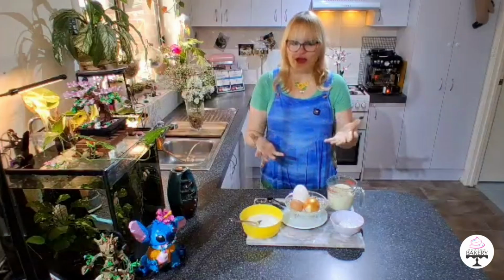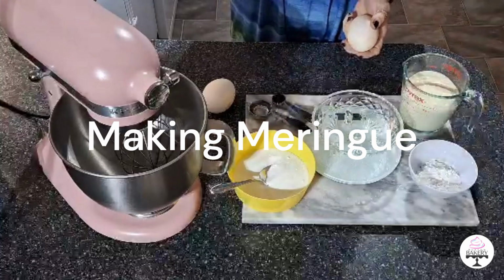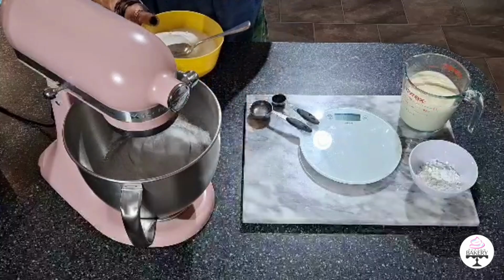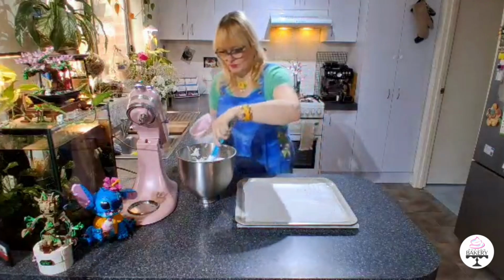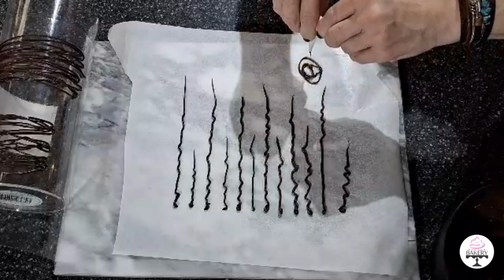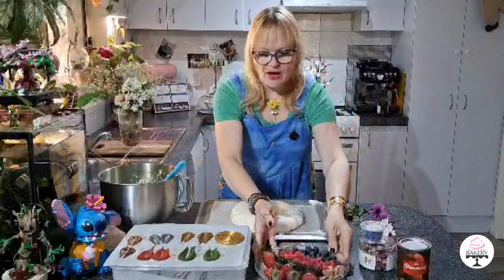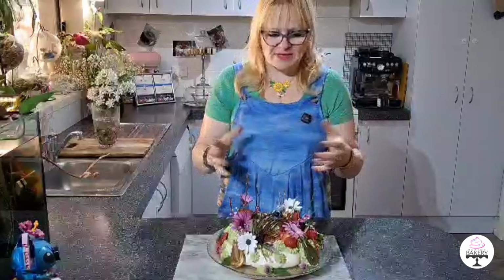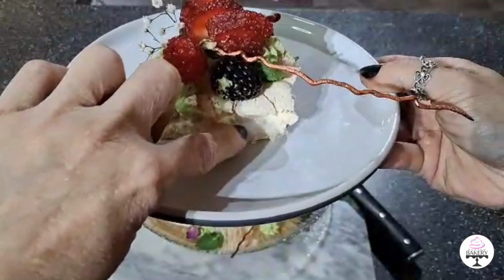Christmas Pavlova Wreath Recipe | Impressive Holiday Dessert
Viral desserts & elegant baking tutorials! Learn cake decorating, chocolate tempering, sugar art & seasonal baking from an Australian baker. Step-by-step recipes for beginners to advanced bakers.

Learn how to make a stunning meringue pavlova dessert using giant goose eggs! The secret is in the meringue recipe, the goose eggs make all the difference in this baking adventure. Follow along to make this show-stopping dessert; it's easier than you think and fun to make!

Timestamps:
0:00 - Introduction
0:35 - Ingredients
1:13 - Making the Meringue
3:40 - Preparing the Meringue Wreath
4:40 - Chocolate Toppers
5:22 - When to check on the Meringue
5:54 - Decoration Time
7:18 - Final Reveal